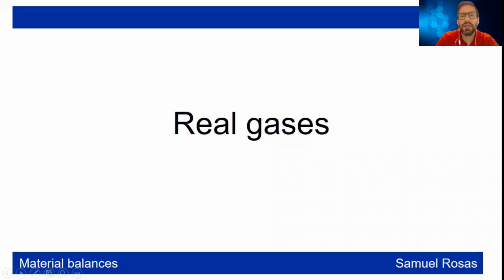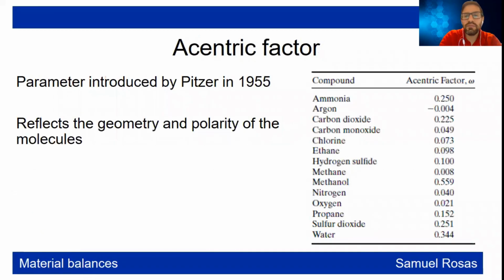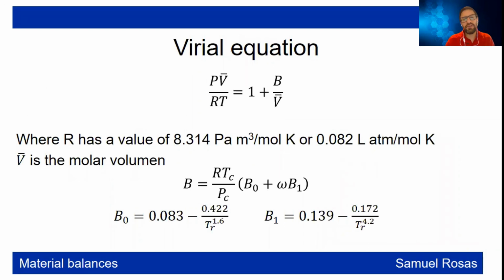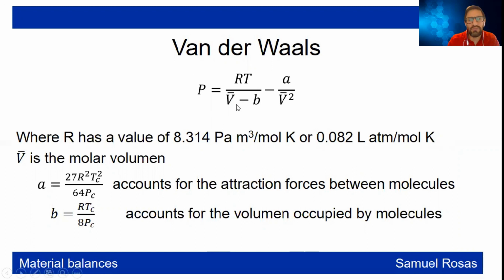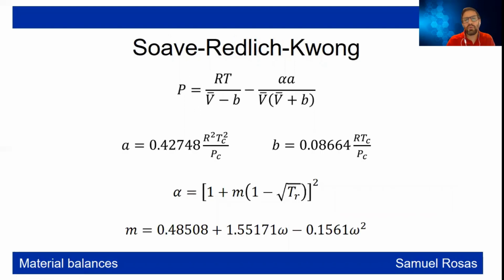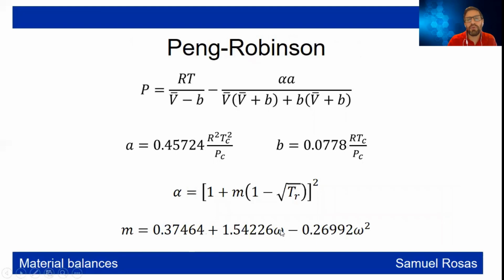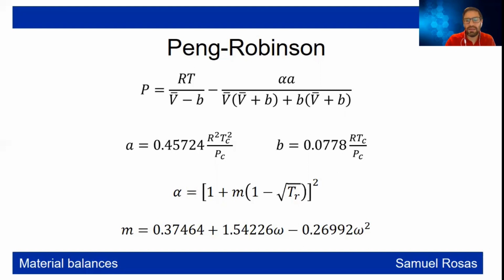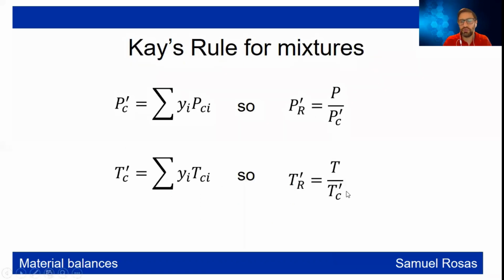2.3 Real gases with virial equations of state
This video introduces de real gas equation with virial equations of state. It also explains the acentric factor. It also introduces van der Waals, Redlich-Kwong, Soave-Redlich-Kwong, and Peng-Robinson equations of state.